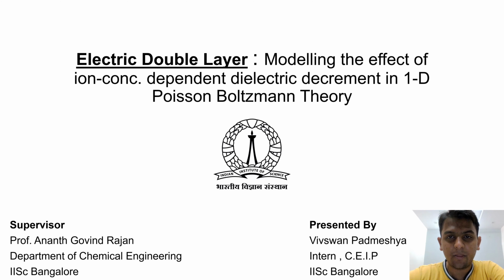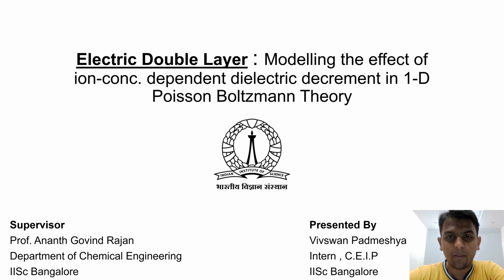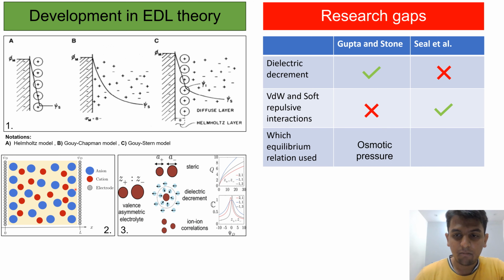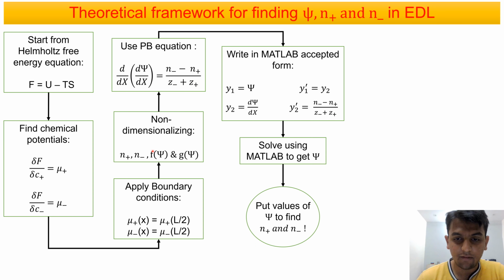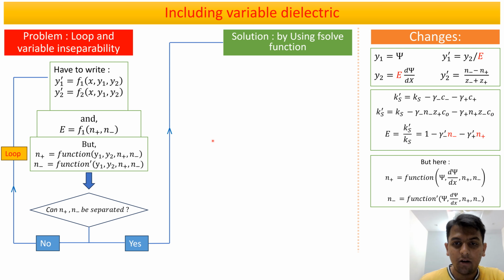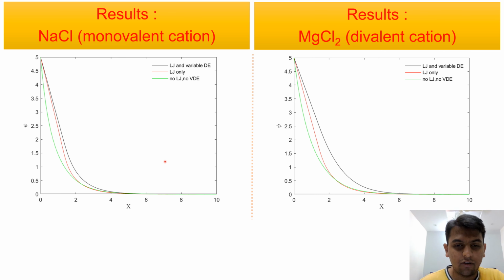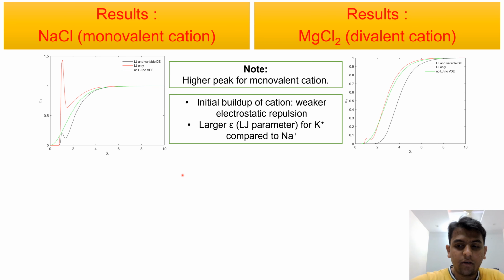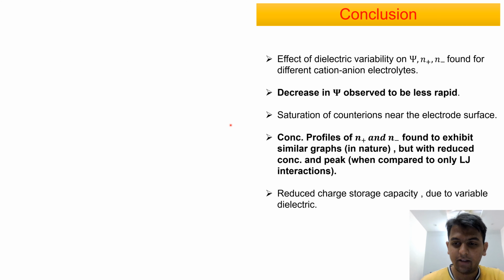CEIP (CHEMICAL ENGINEERING INTERNSHIP PROGRAM) 2023 | ELECTRIC DOUBLE LAYER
In this video, Vivswan Padmeshya discusses his work done during his internship at Chemical Engineering, IISc on the effect of ion-conc. dependent dielectric decrement in 1-D Poisson Boltzmann Theory